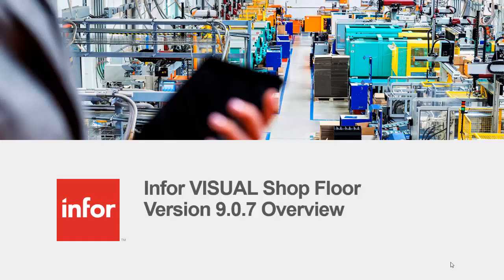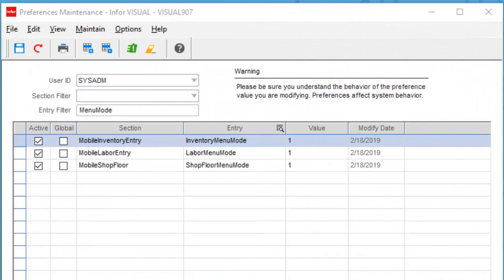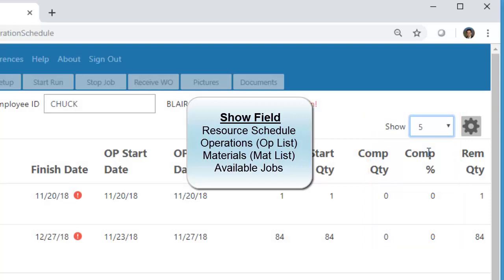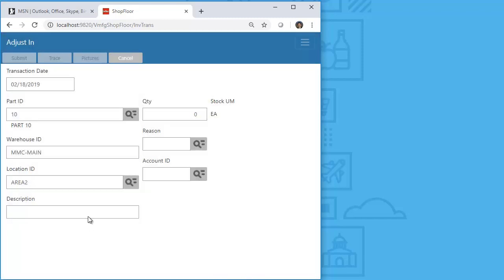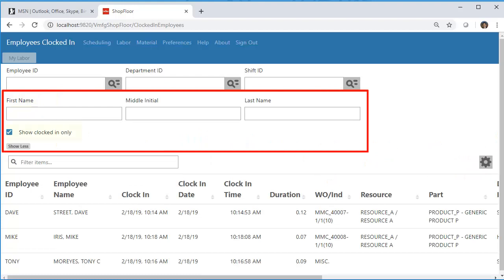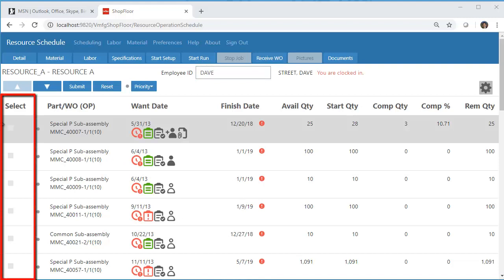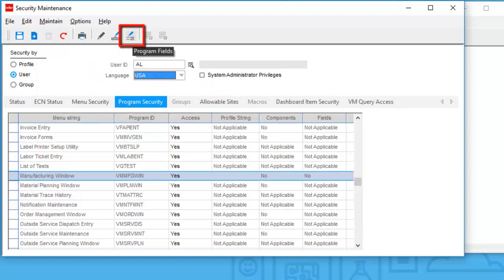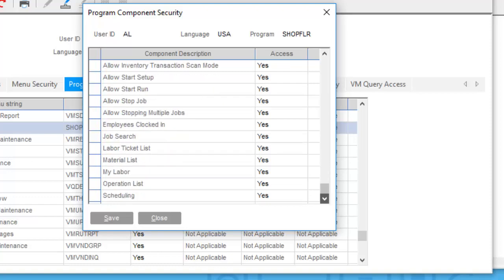Visual Shop Floor 9.0.7 Enhancements